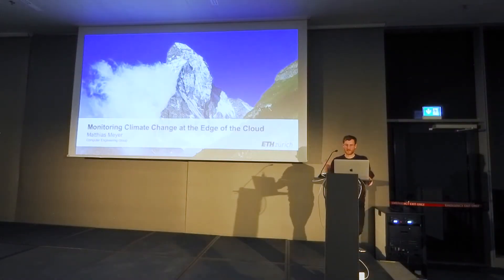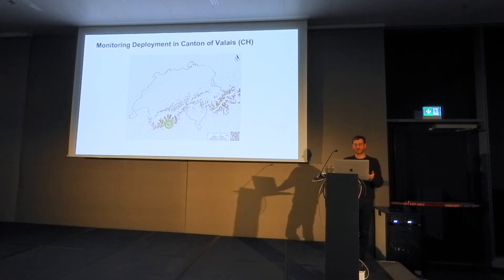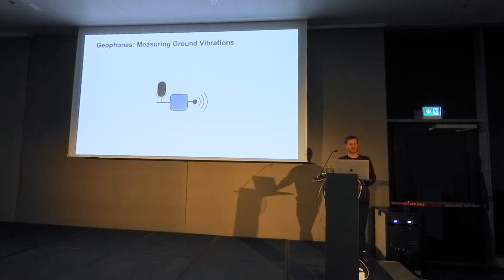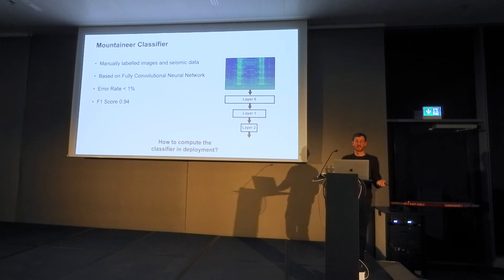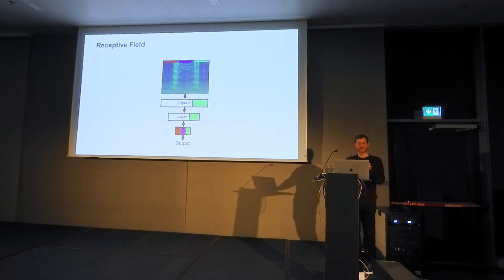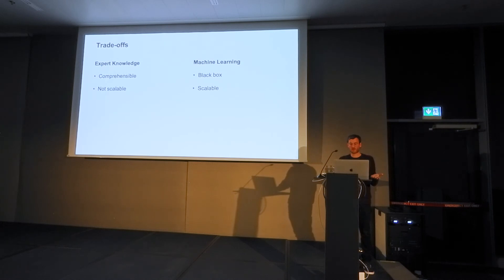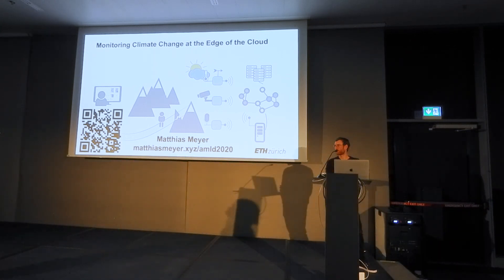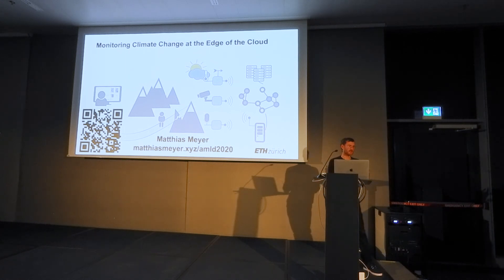Monitoring Climate Change at the Edge of the Cloud | AI & Climate Change | Matthias Meyer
Matthias Meyer – Doctoral Student, ETH Zurich